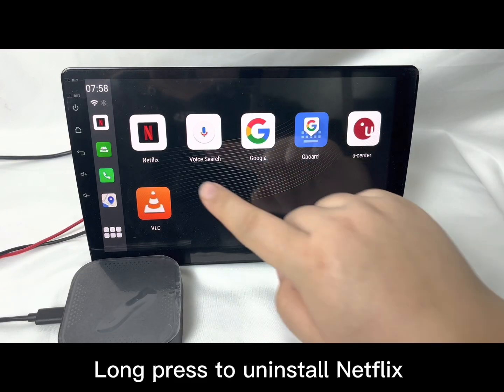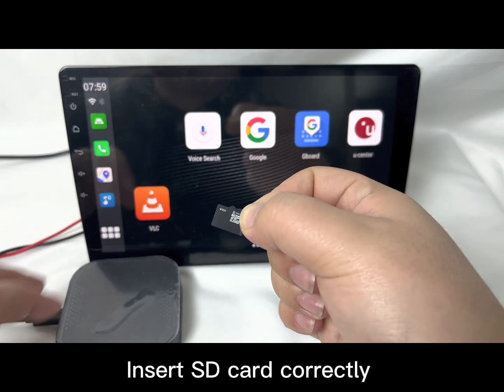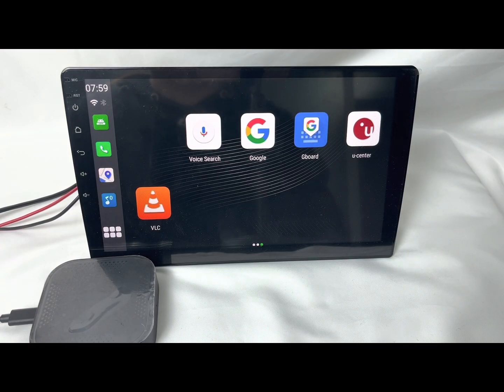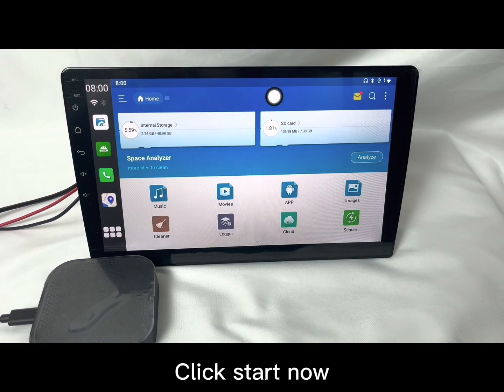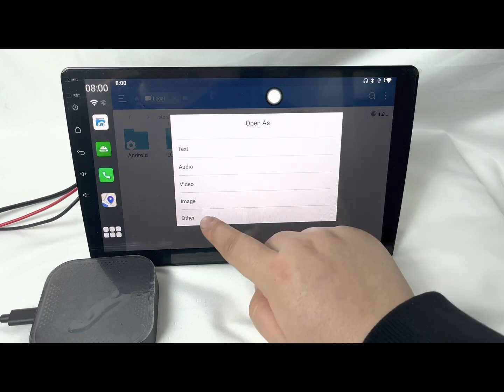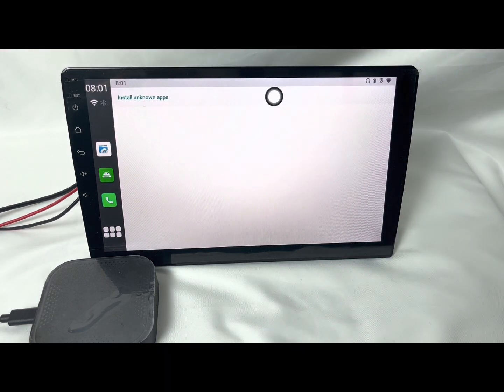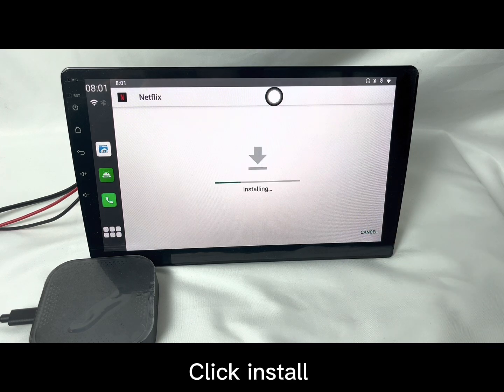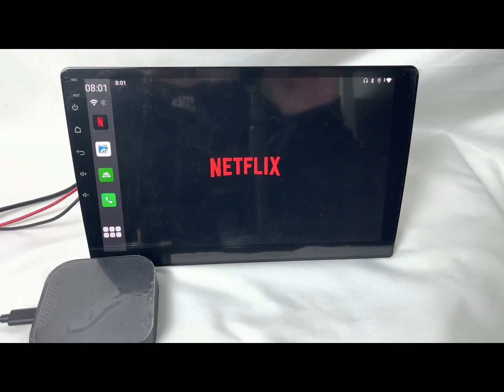Binize: How to deal with some apps cannot be used on T-box ?carplay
HI Binize fans, I hope you are all doing well! This video will show you how to connect the Binize wireless CarPlay adapter wifi successfully.

TIMESTAMPS:
0:00 Intro
0:04 Uninstall old app
0:13 Plugin TF card included new app apk
0:31 Click ES File Explorer
0:41 Click SD card
0:50 Click package installer
1:00 Get permission from T-box system
1:10 Click install again

What's a wireless CarPlay adapter?

A wireless CarPlay adapter will take your existing Wired CarPlay solution and turn it into a novel wireless solution, so you can realize the wireless CarPlay. It converts the system into an Android system, so wireless Android Auto is highly compatible.

How to add WIRELESS Carplay/Android auto to ANY OEM car without removing the old car stereo?